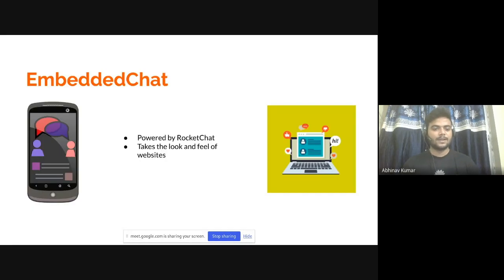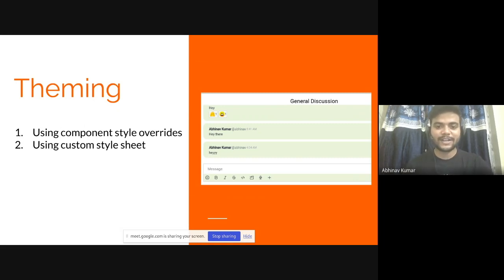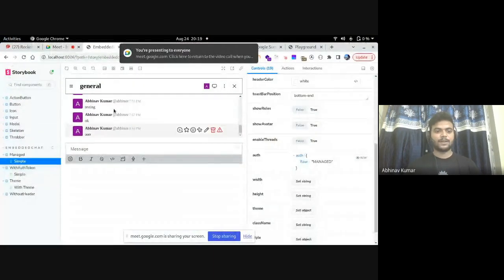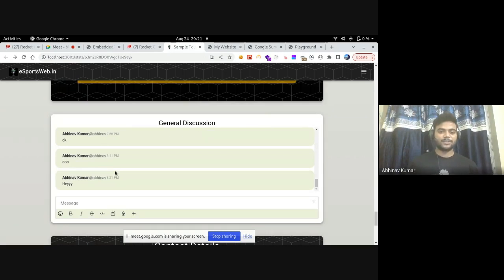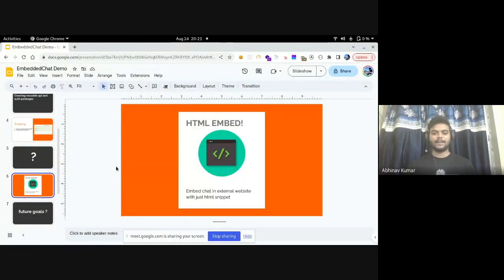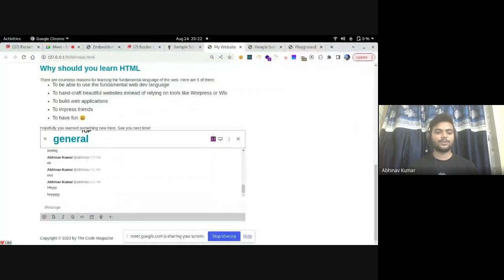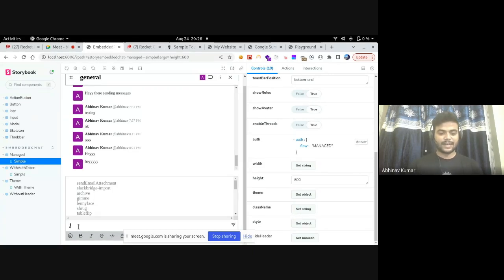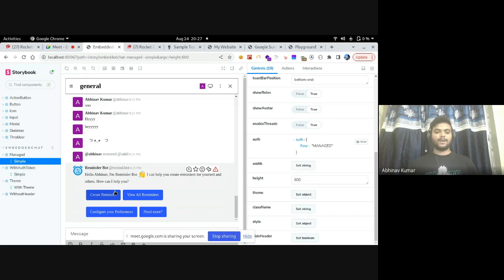Abhinav Kumar - Embedded Chat 2023 - GSoC 2023 Demo Day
Mentor:  Sidharth Mohanty